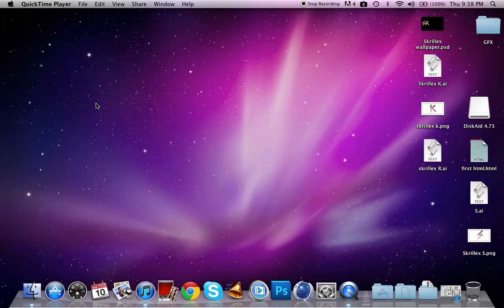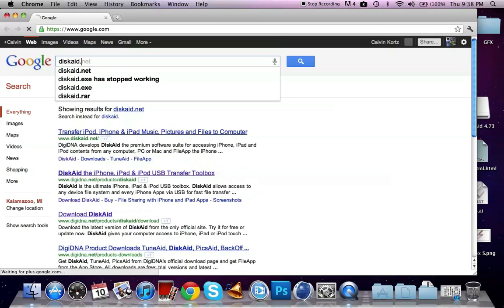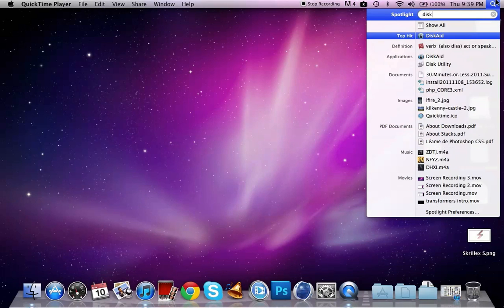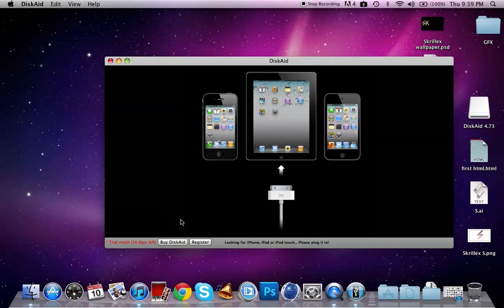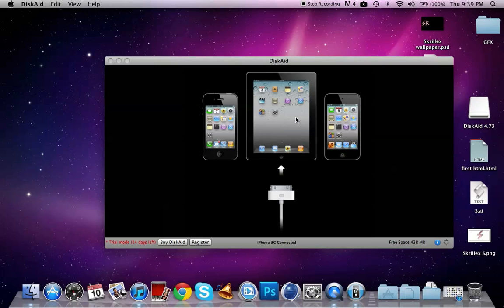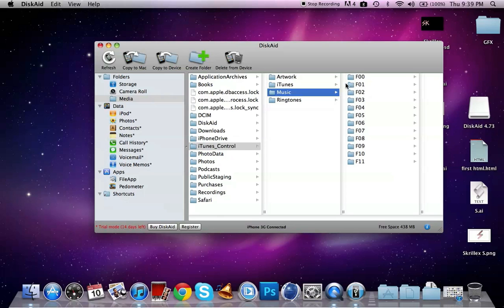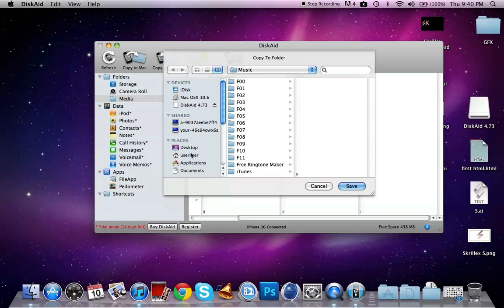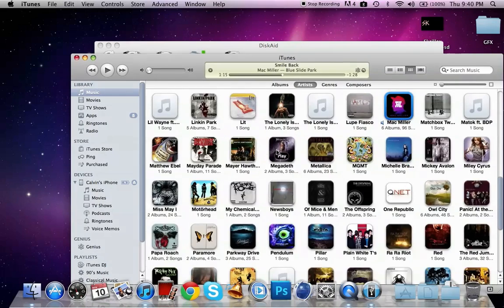How to transfer music from your iPod to iTunes for free Mac/Pc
The go to the "Downloads" tab in the middle of the page, then scroll down until you see "Previous Version For Mac OSX" And download the 4.73 version, then it's just like the video!